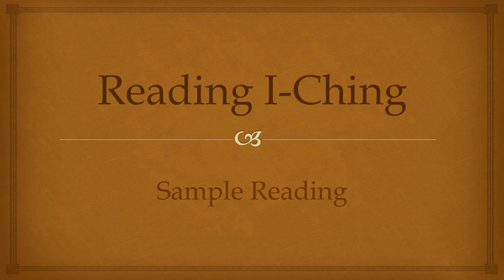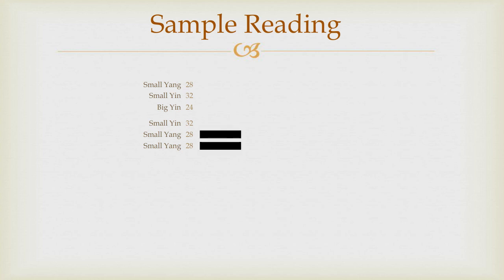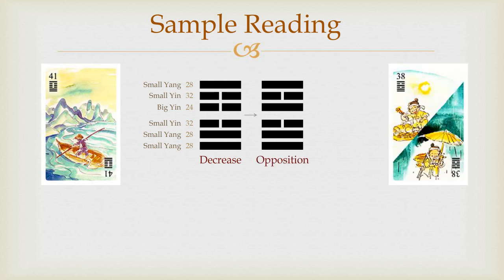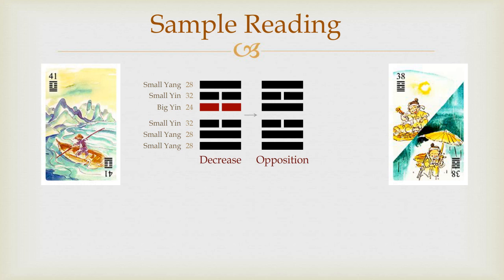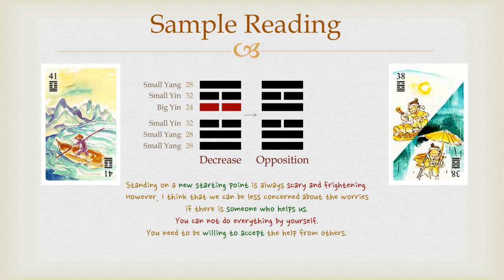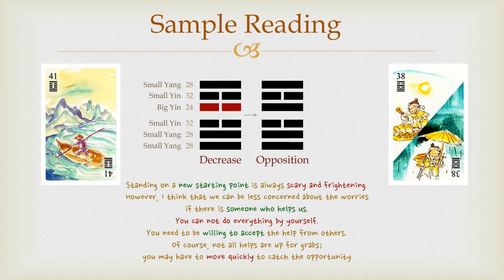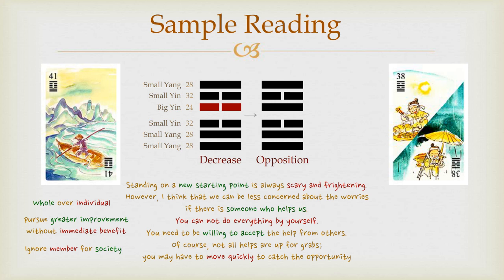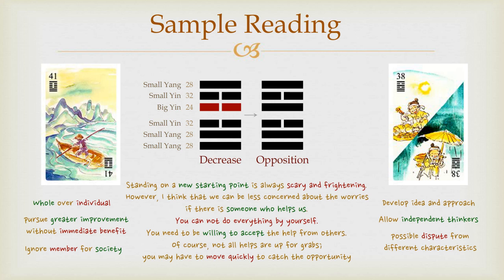Goodie's I Ching - Sample Reading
Goodie's Reading IChing - Sample Reading

We have dealt with how to pick a hexagram, apply its change, and pick out the right meaning. This video gives you a simple example of such a reading.

* 카카오톡 플러스친구: @goodie